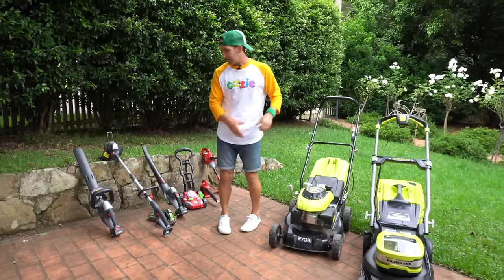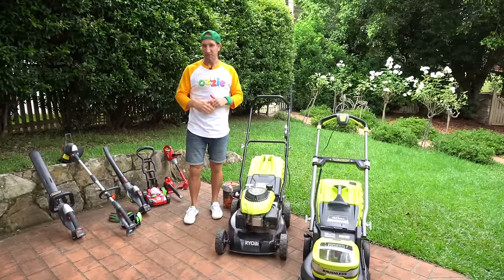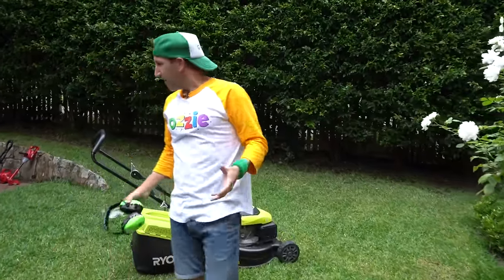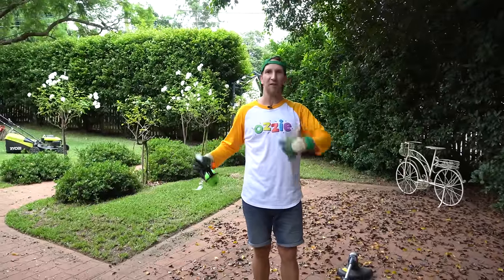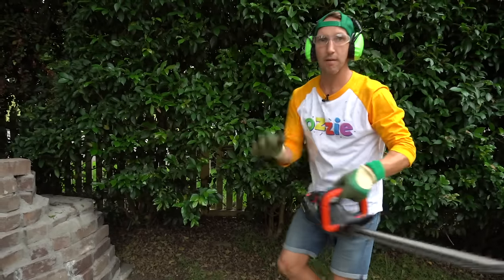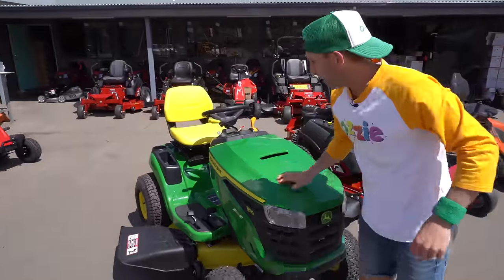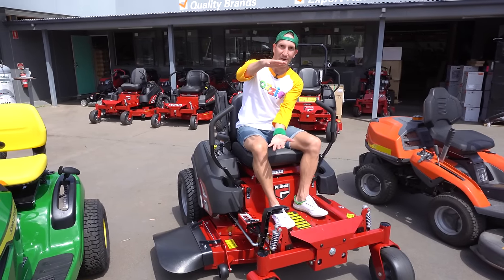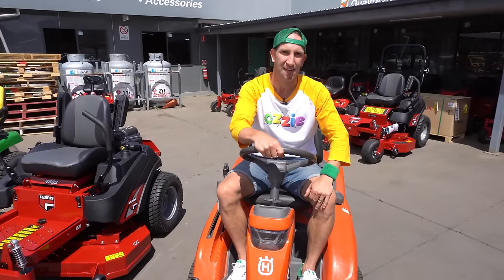Lawn Mowers For Kids | Learn About Yard Work Like Blippi | Lawn Tractor and push Mowers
Join Ozzie to learn all about lawn mowers and yard tools in this educational and fun videos for kids.

Learn how to use gardening equipment such as the push lawn mower, different types of ride on lawn tractors, hedger, whipper snipper (or weed eater) and the leaf blower. Grab your toy gardening equipment and join the fun with Ozzie – who doesn’t love to get outside and join the grown-ups, following along with your own toy lawn mower?!

Your kids will have so much and learn plenty watching Ozzie use these awesome grown up toys!

If you love these kind of gardening tools and machines, you’ll enjoy watching and learning about this super cool car wash!